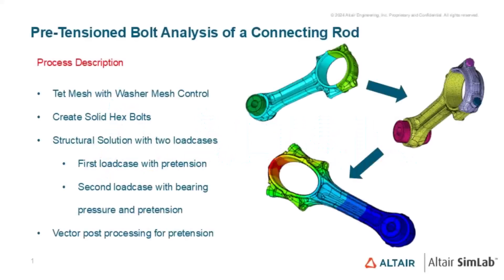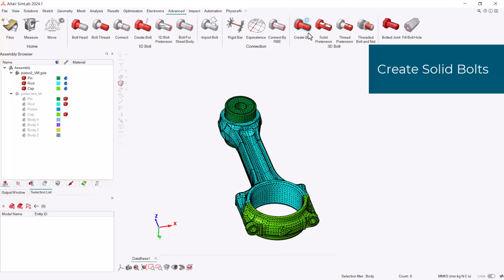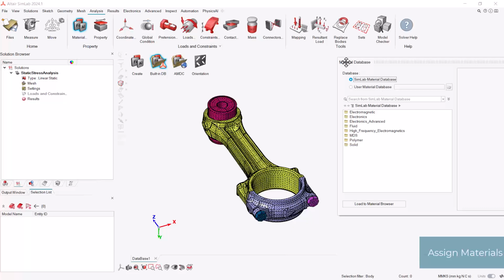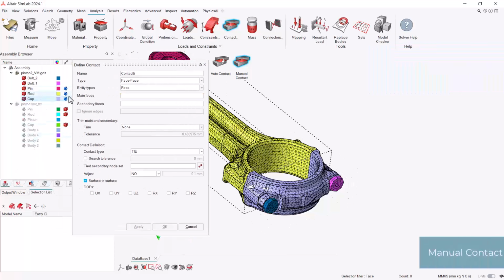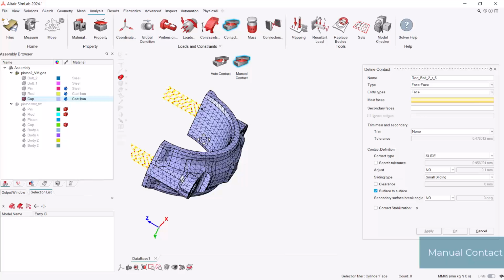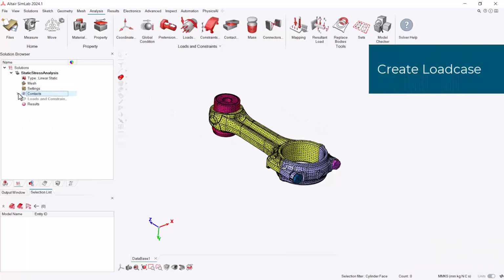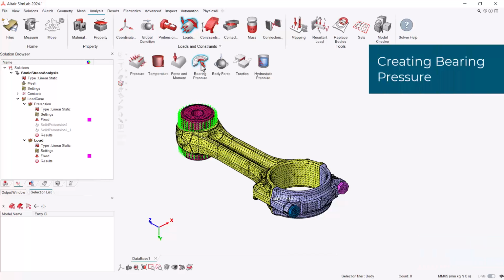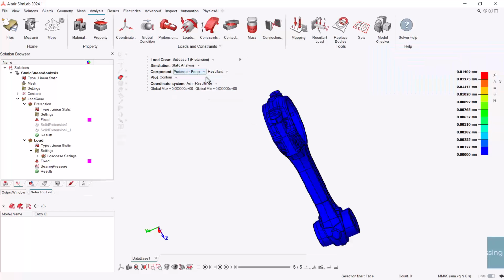SimLab - Pre-Tensioned Bolt Analysis of a Connecting Rod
In this tutorial you'll learn how to get from your CAD to analyze a ConRod with bolt pretension using SimLab and OptiStruct as solver.